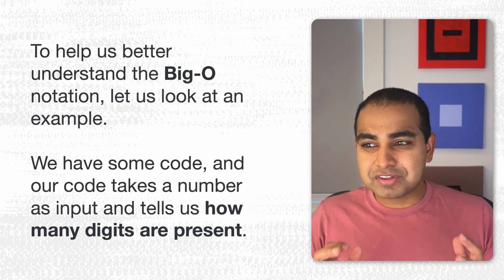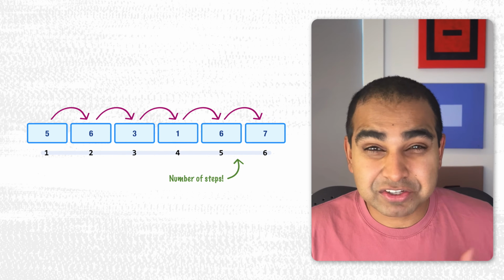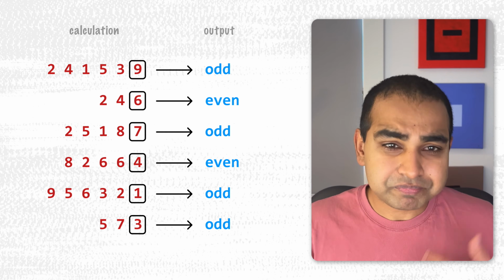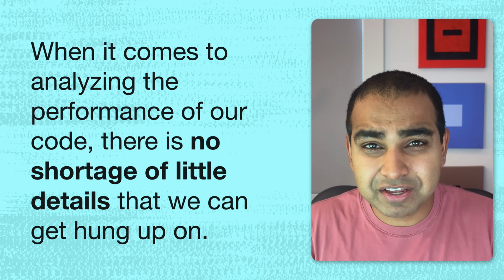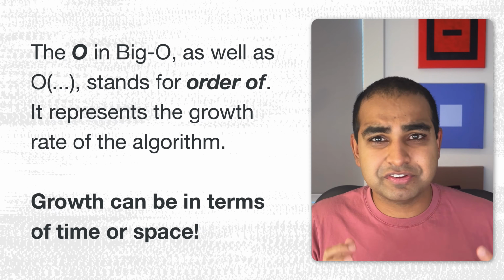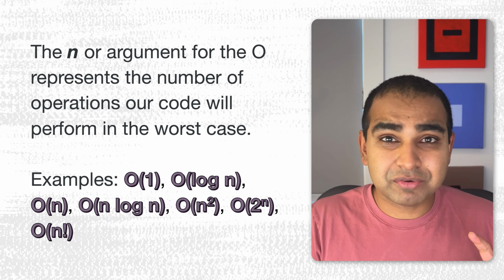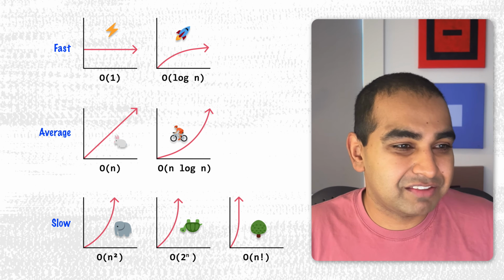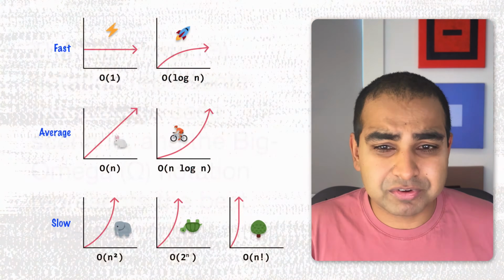Big-O Notation and Complexity Analysis! 🐙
Demystify the Big-O notation and its impact on helping us analyze the time and space complexity of a piece of code, an algorithm, or a data structure operation.